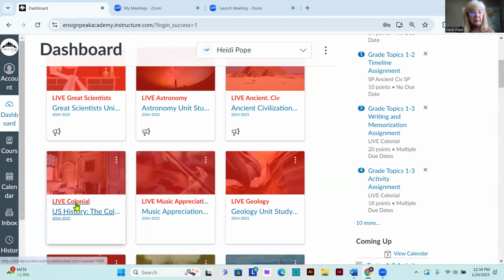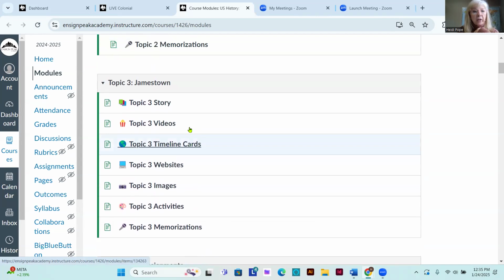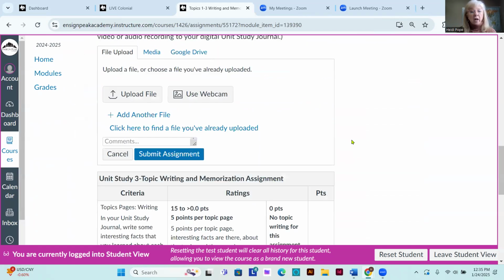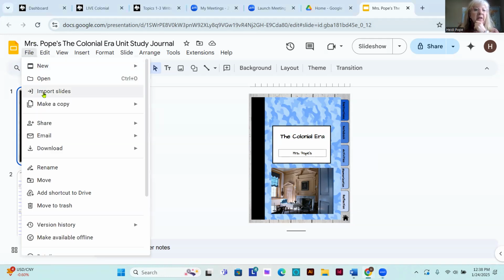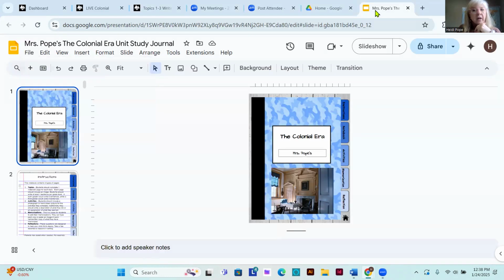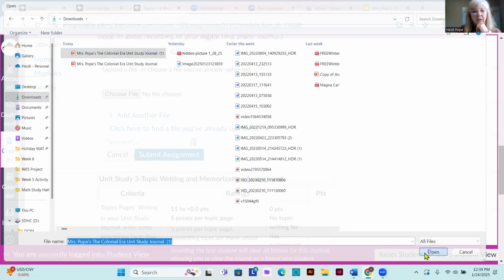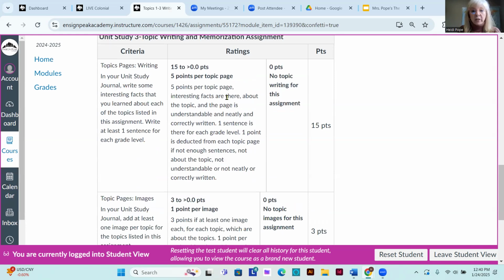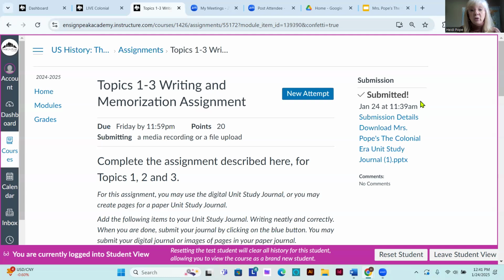How to submit a Unit Study Journal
Ensign Peak Academy Elementary School Student Training Video